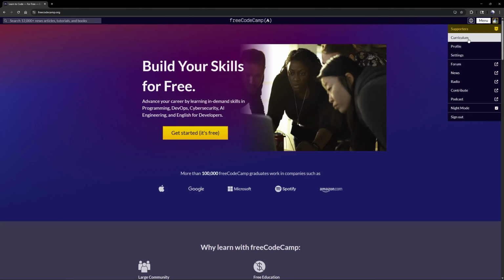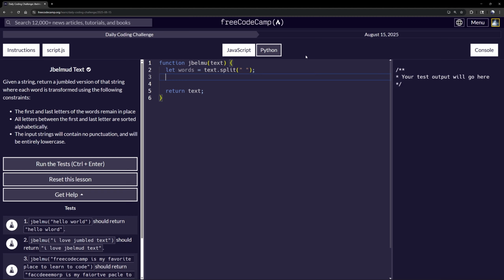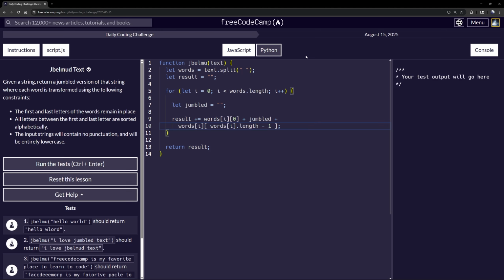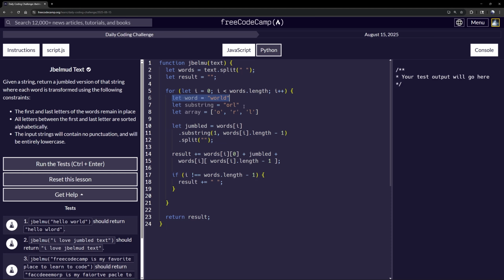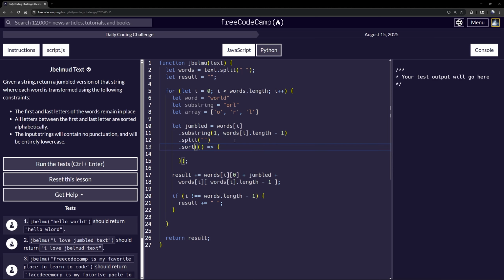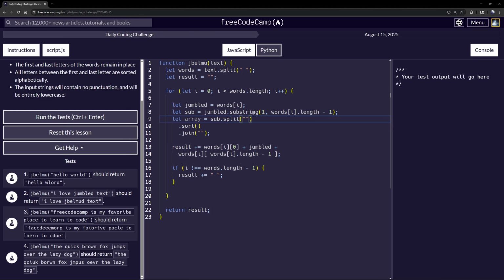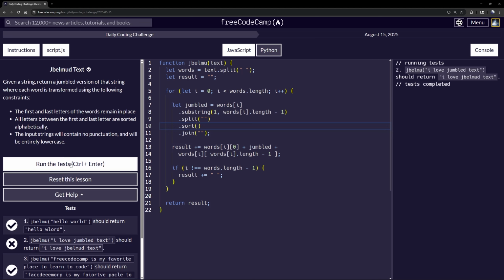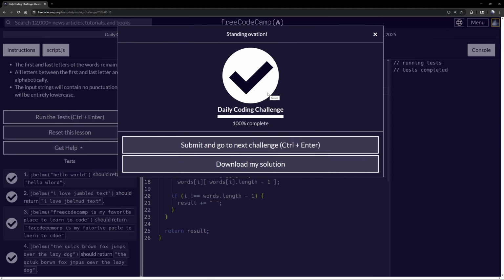JavaScript Daily Code Challenge 8/15/25 - FreeCodeCamp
In this video I step through my thinking while solving the Daily Coding Challenge on FreeCodeCamp.org for August 15th, 2025.

This challenge requires being able to split a string into an array and operate on the individual items of that array. As an added tip we spend a little time talking about how to better visualize what's happening when we chain functions together, picturing the result of each operation step by step.